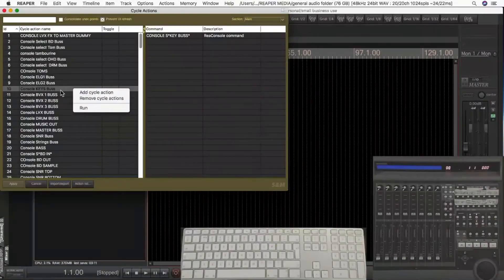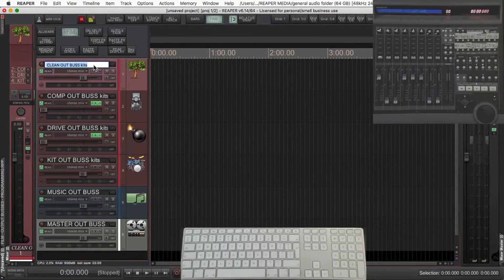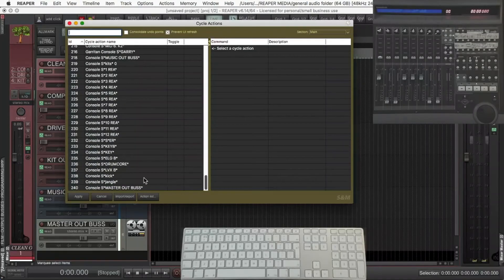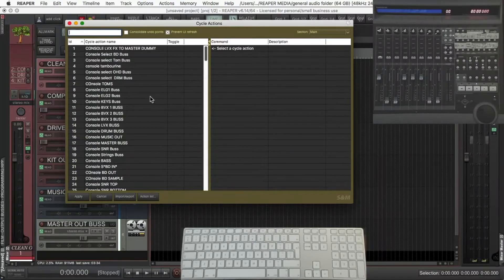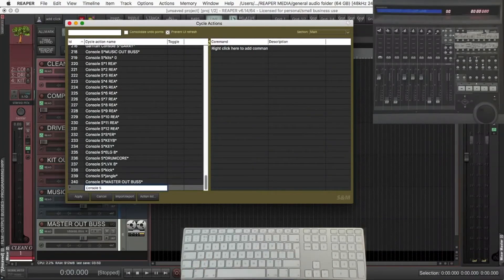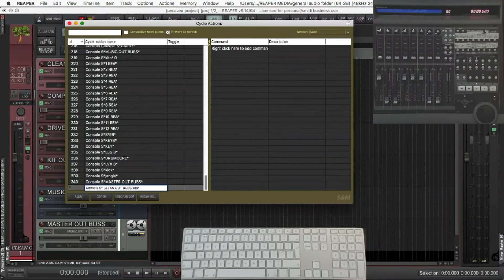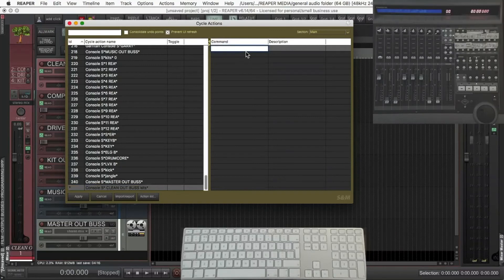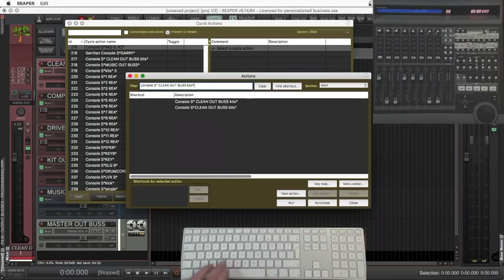CUSTOM ACTIONS : 6 Create cycle action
New to Reaper?
This is an  introduction to a few ways you might not know, to midi control and hotkey manage your work flow.
Vidoes that follow wil concentrate on workflow. Not a  "how to" but a "how to implement it" after you have learned "how to" !